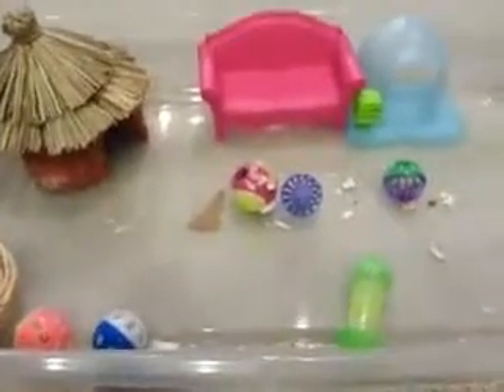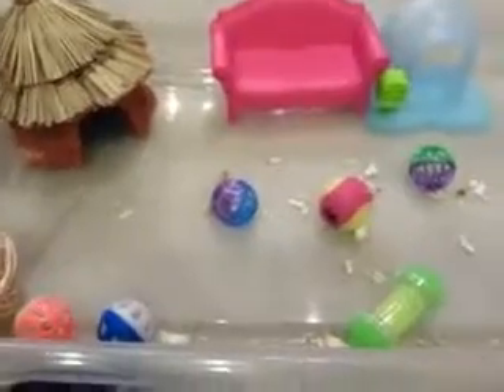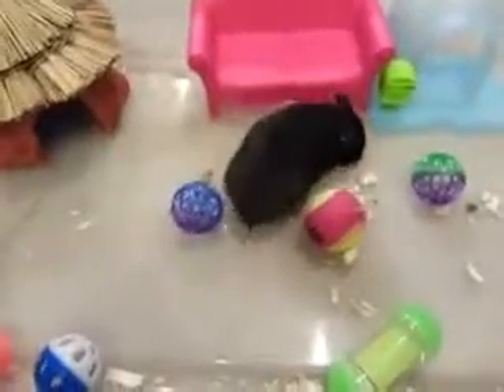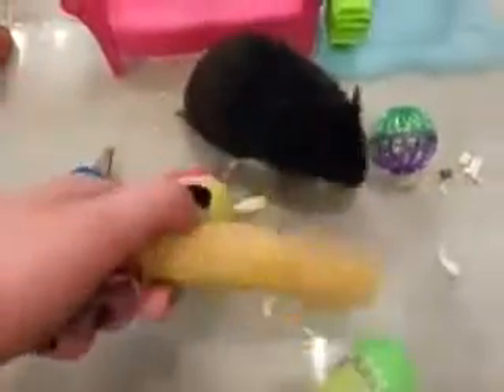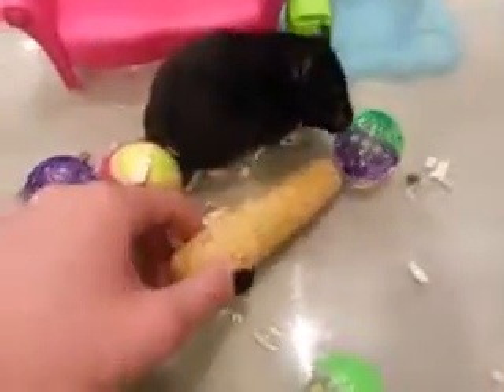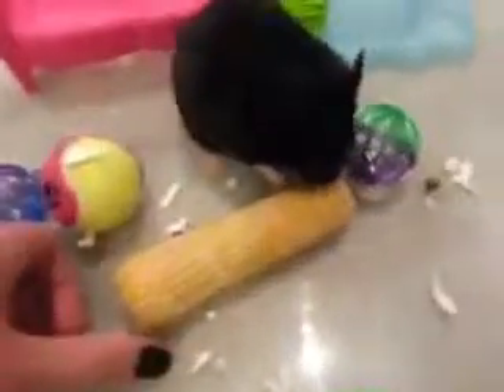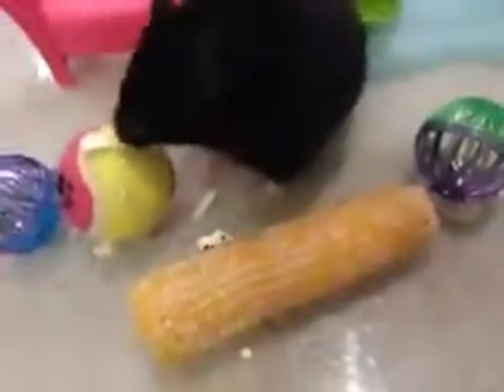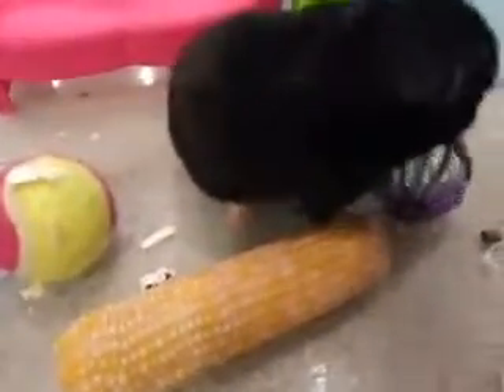Hamster playtime! NEW TOYS, NEW TREATS AND MORE!